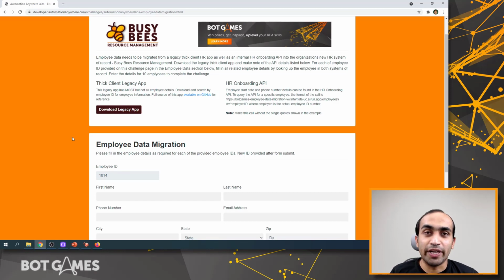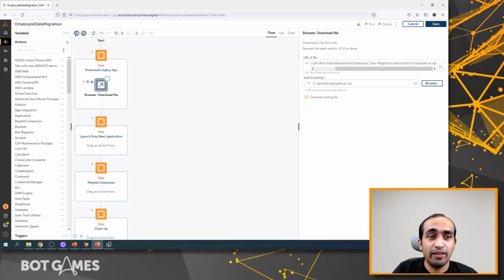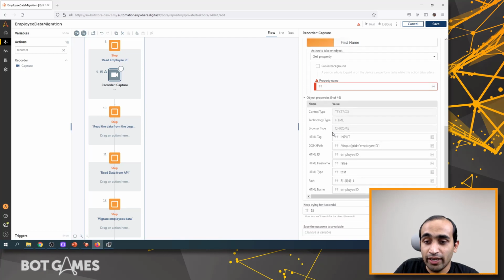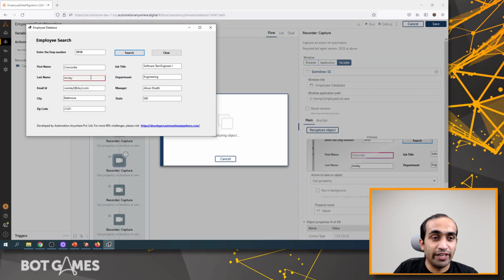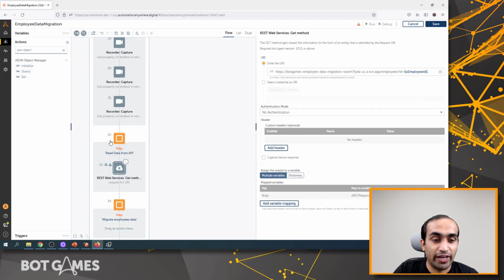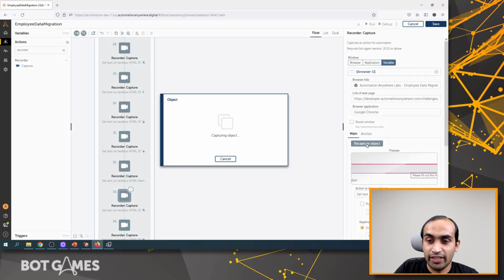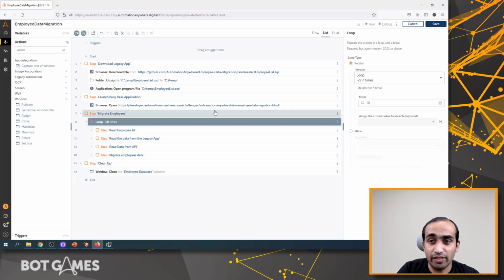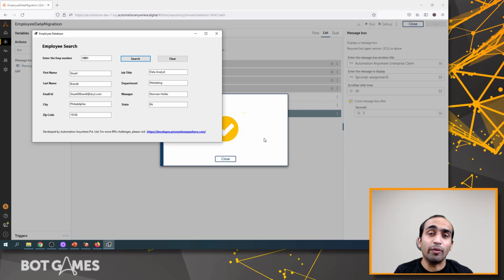Bot Wars - Human Resources Challenge Solution Tutorial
Bot Wars is a series of weekly RPA challenge pages designed to test your abilities as an RPA developer, create a friendly sense of competition between developers, and give developers the chance to get limited edition Bot Games swag. Hopefully you had a great time with this Bot Wars Challenge – in this video, we’ll go through how to build a bot to complete the Human Resources challenge, as well as discuss some approaches for speeding up the processing time.